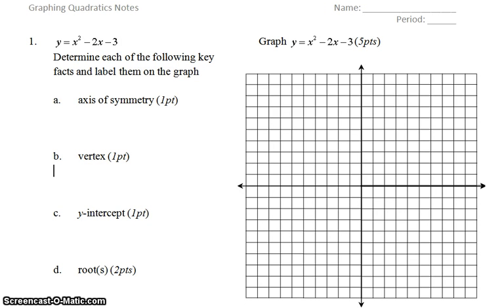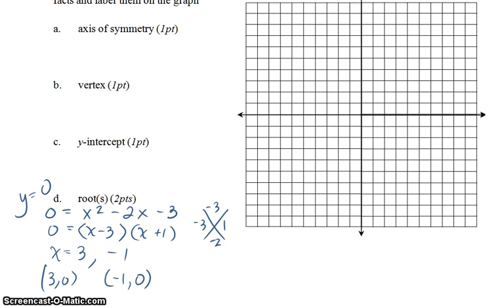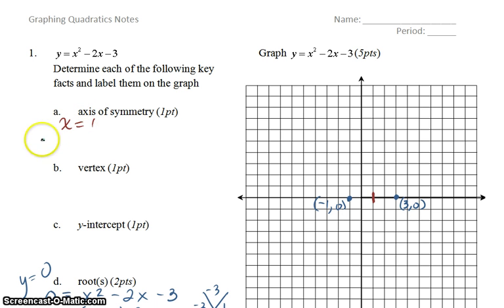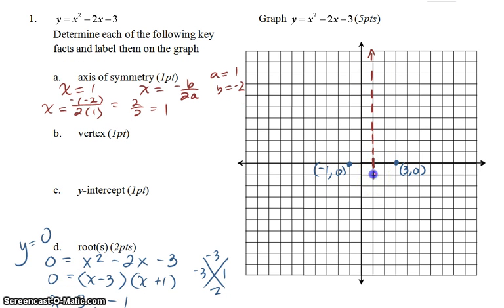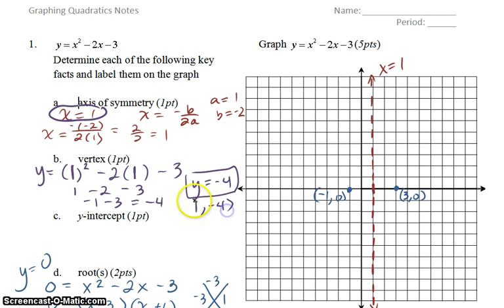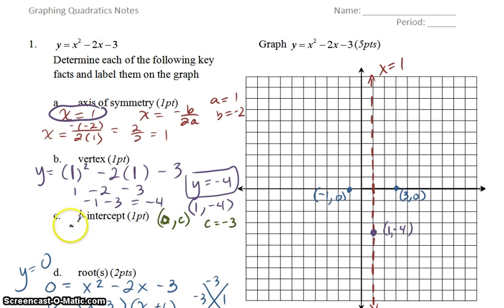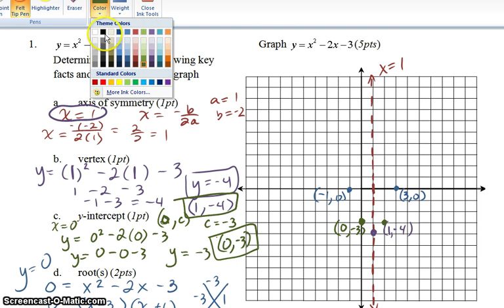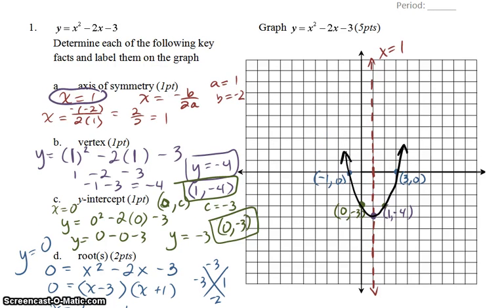Graphing Quadratic Equations